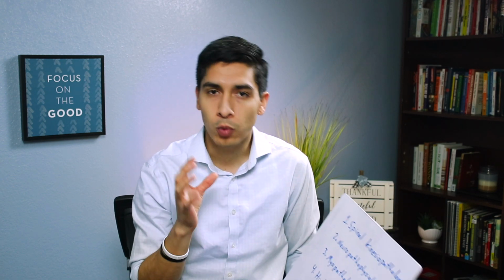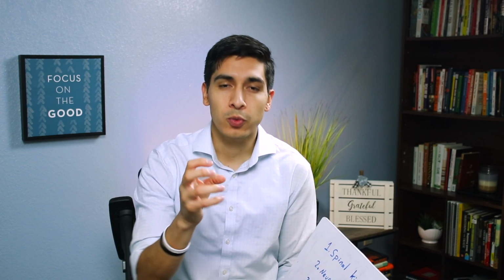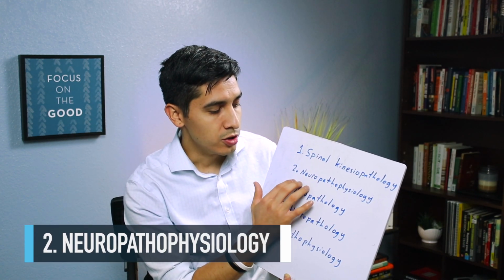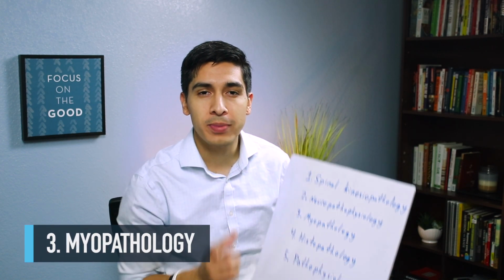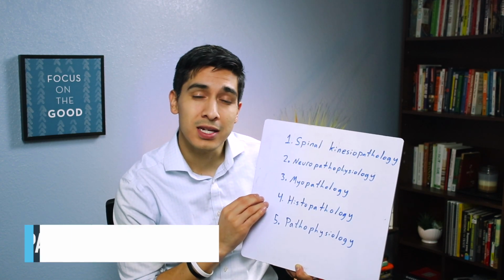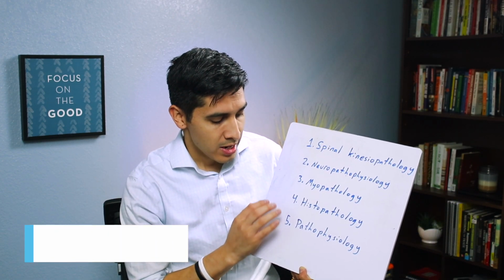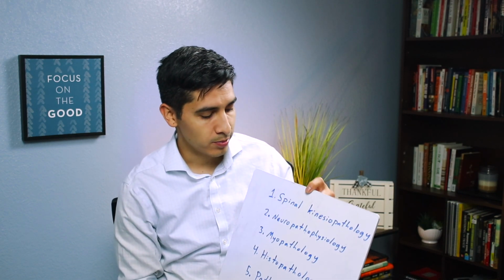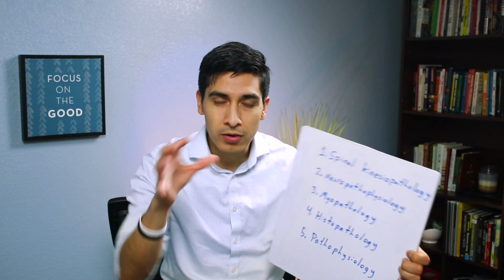5 Components Of A Subluxation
In this video, I am going to give you a summary of my 8 years of schooling in a 5 minute video.

Don't worry... I won't be charging you any student loan debt for watching this video ;)
New Patients Click Below To Schedule👇
Ahava Chiropractic is a Gonstead chiropractic office located in Upland, CA.